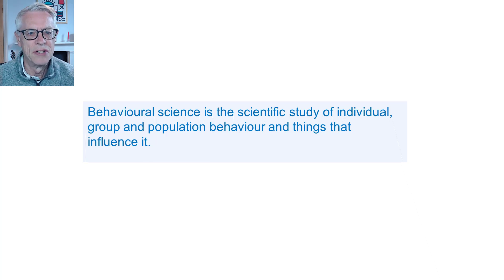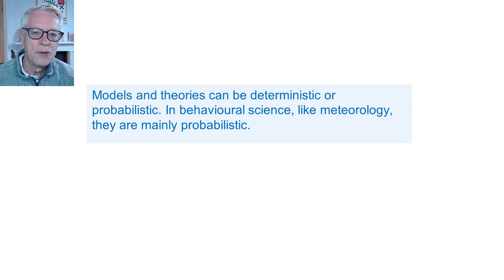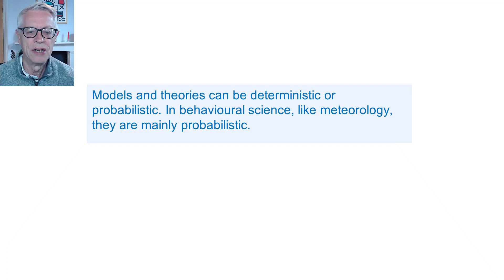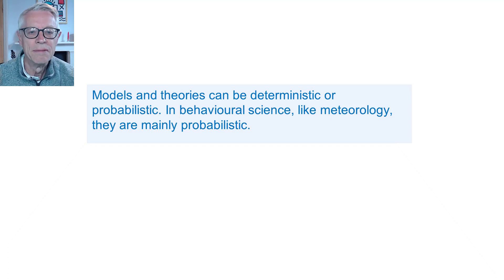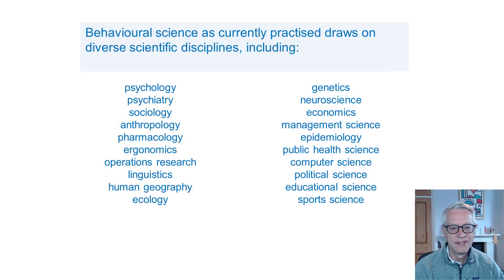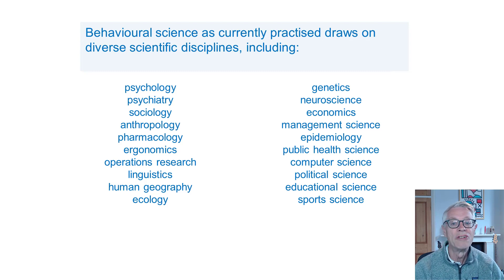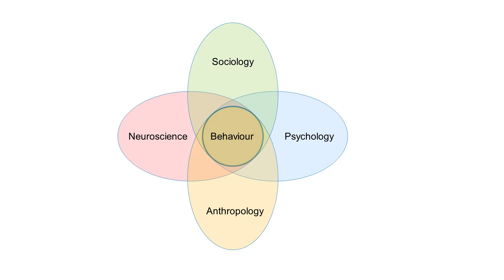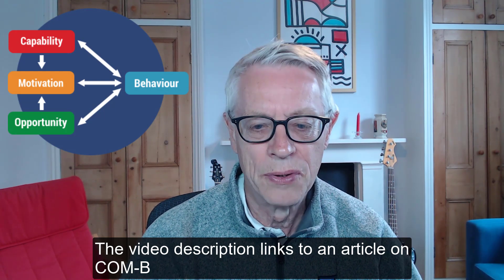What is behavioural science?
Behavioural science is not just 'behavioural economics' or 'nudge theory'. Find out more in this video. For an article on the COM-B model mentioned in the video, you can go to this